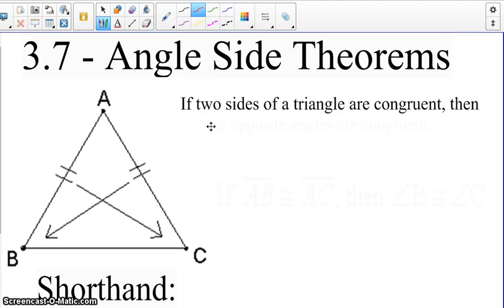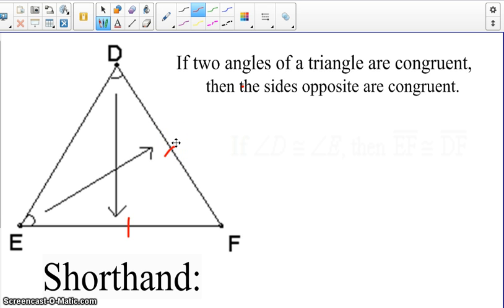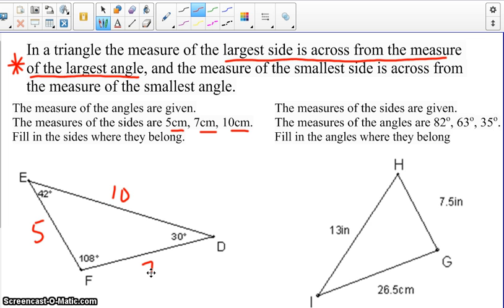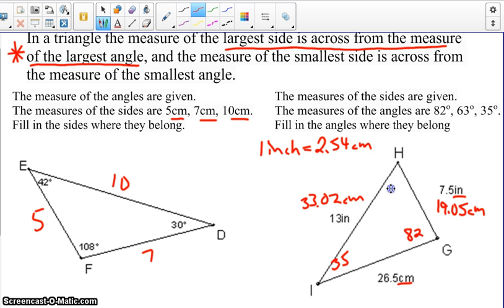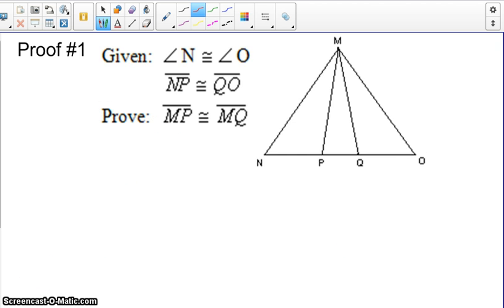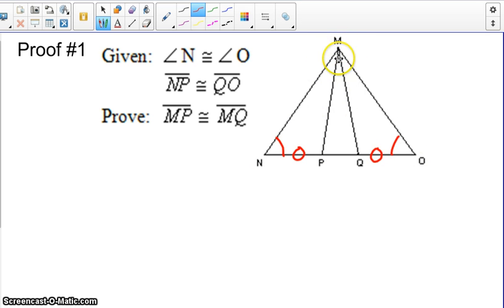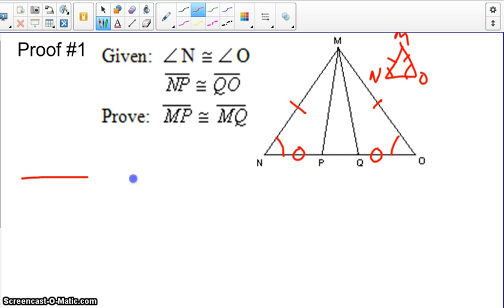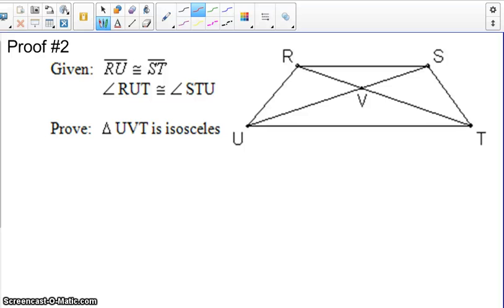3.7 Angle-Side Theorems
Angle-Side Theorems